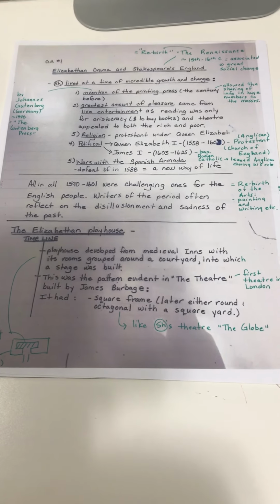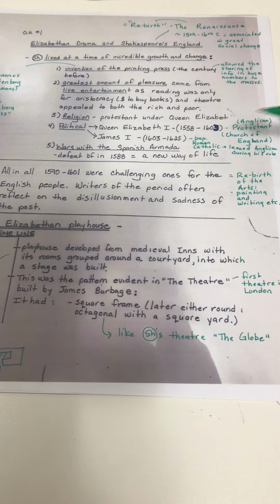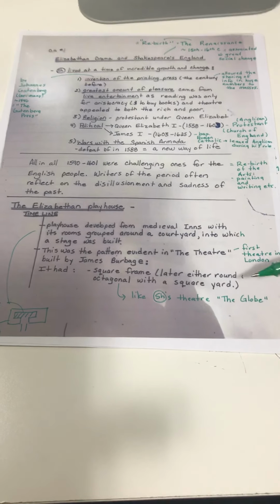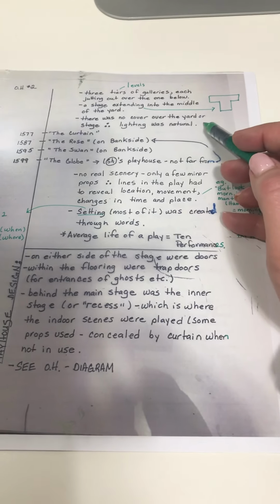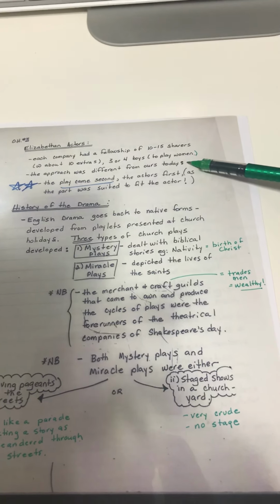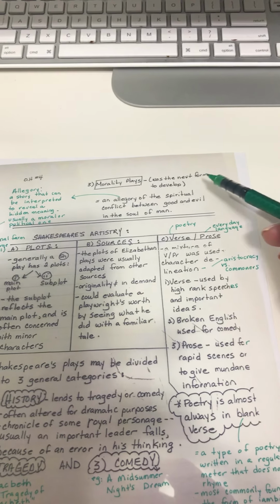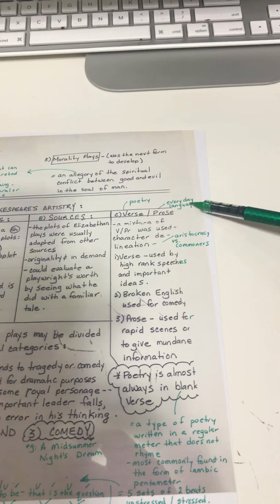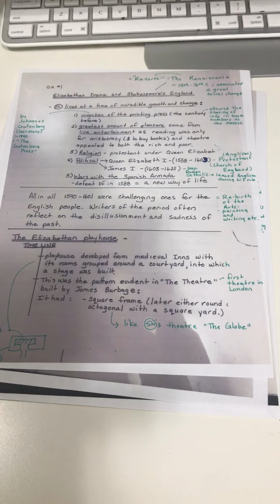Shakespeare’s England and Elizabethan drama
Shakespeare’s England context